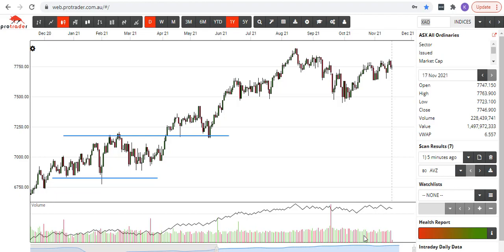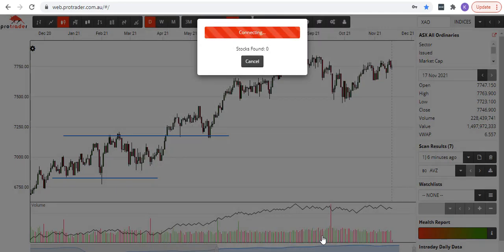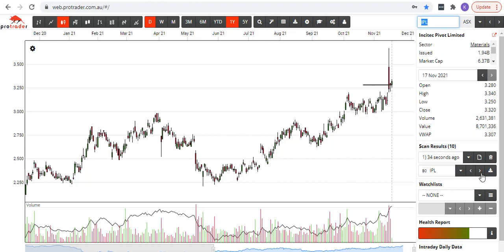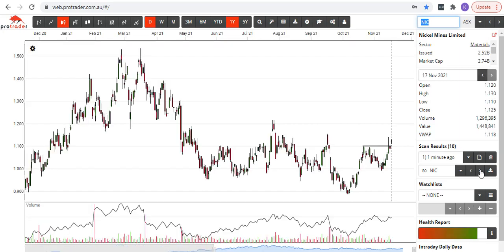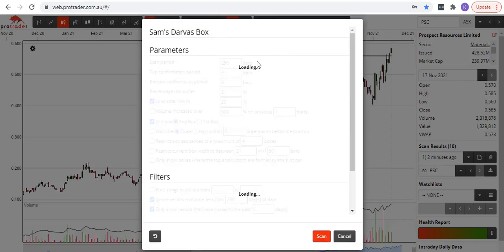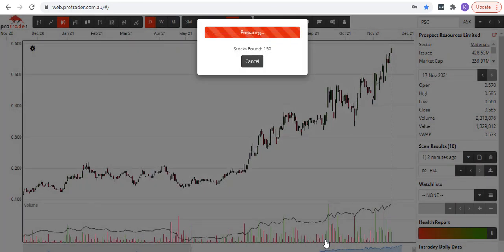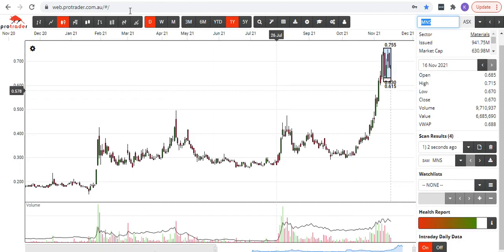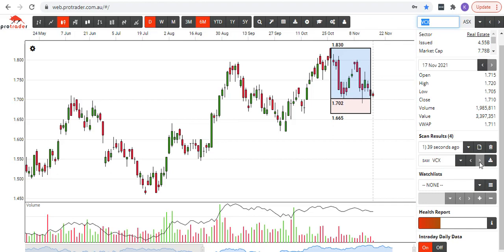Daily Scan and Stock Selection with Sam Burke and Kylie Hogg.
Coming to you from the bank of the Swan River at the Perth workshop today, Kylie does her usual scan and Sam jumps in for Frank and goes through his Darvas Box scan.